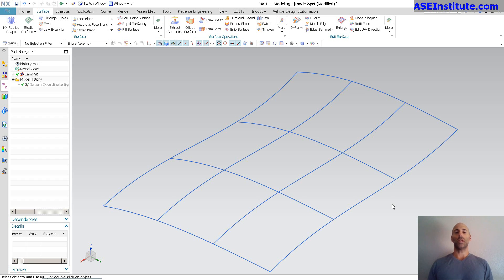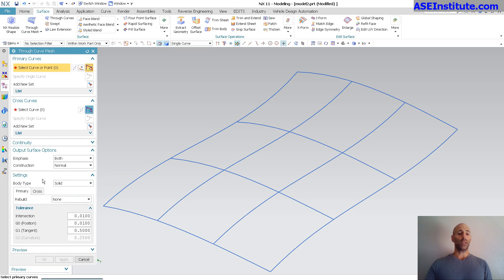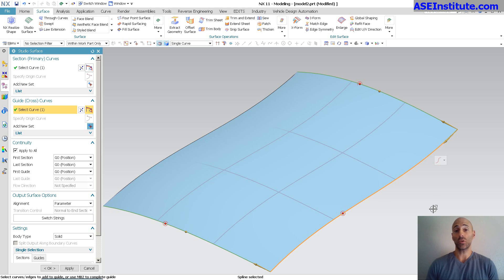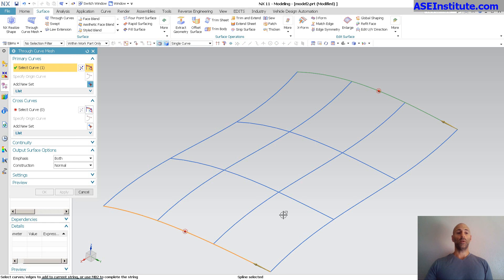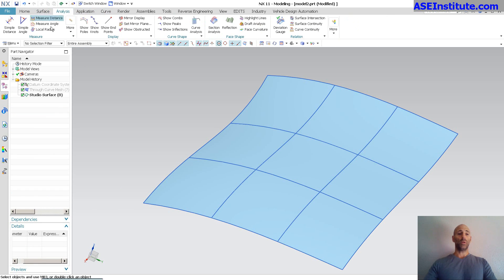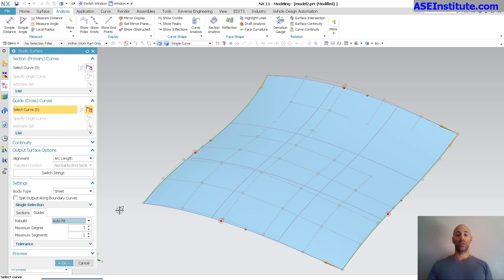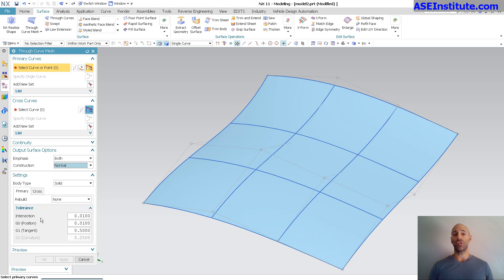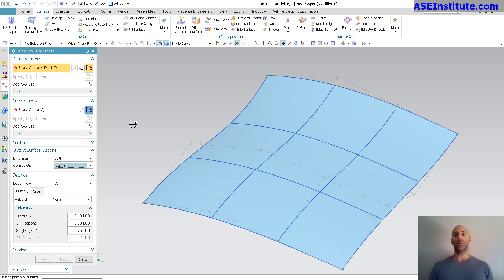Studio Surface vs Through Curve Mesh: Siemens NX 11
A quick comparison between Studio Surface and Through Curve Mesh.

Both great tools that are similar but have some distinct differences.